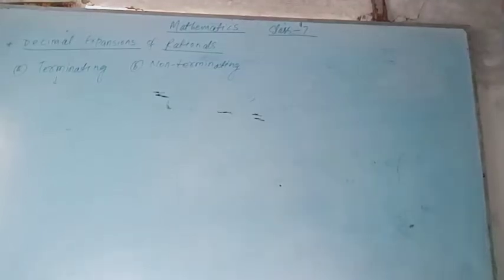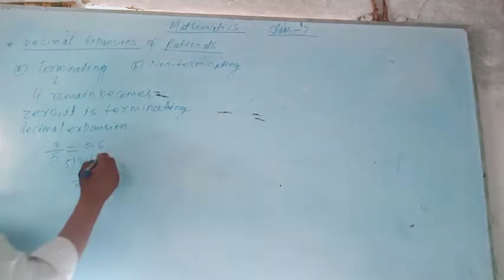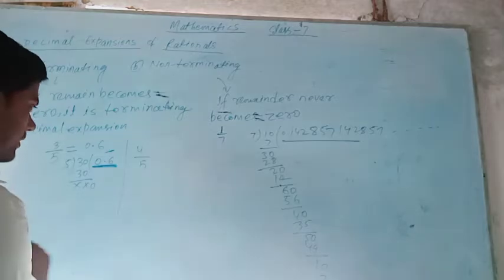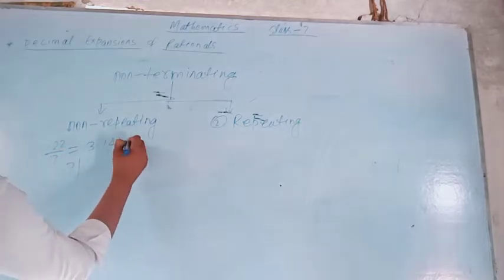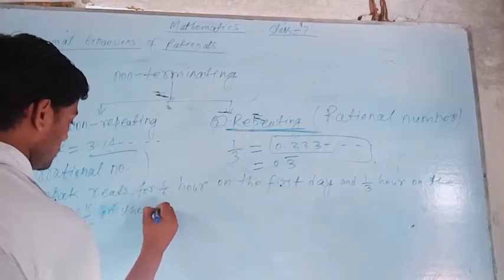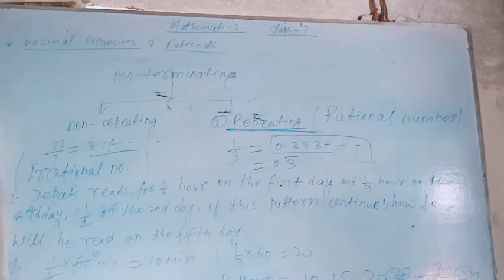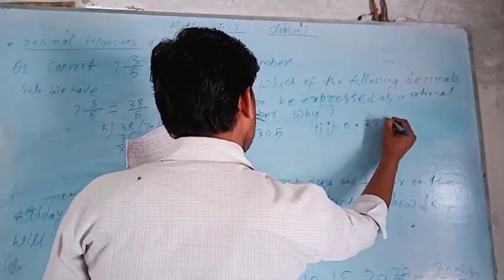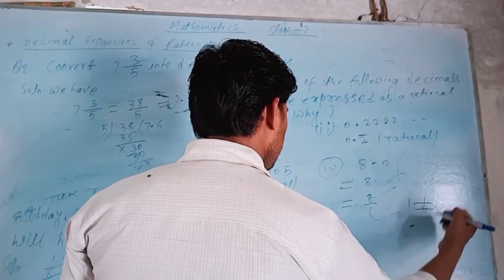Decimal Expansion of Rationals.Class 7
For ICSE CBSE and Bihar board